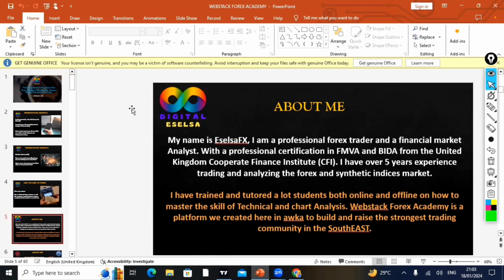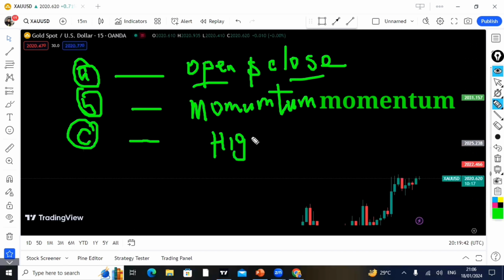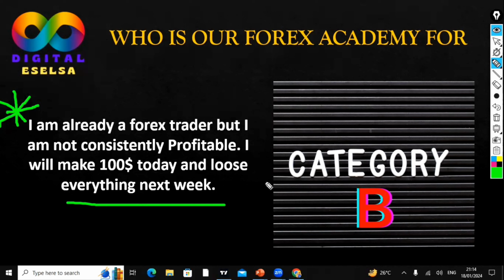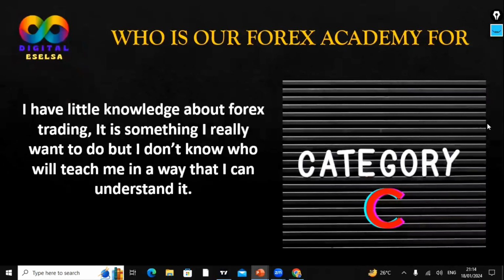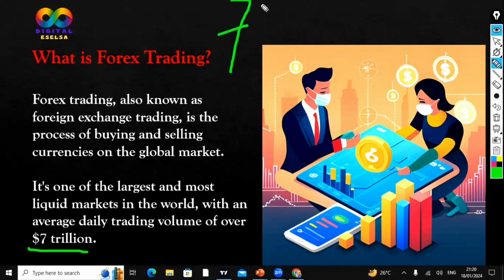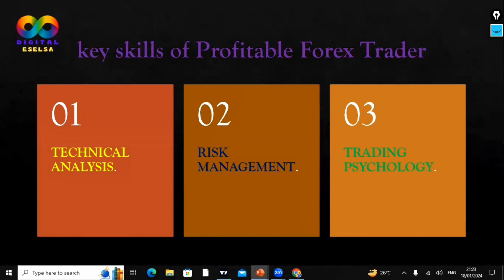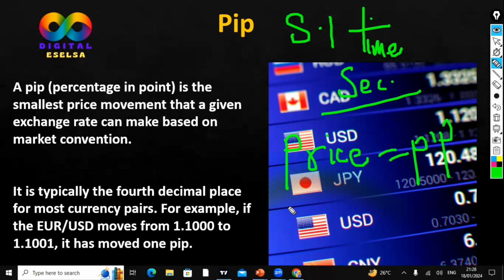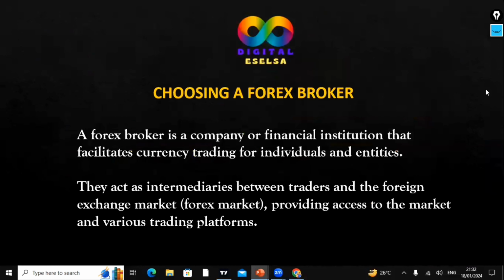Forex Terms and Concepts; FSB. Episode 4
Unlock the secrets of Forex Trading with this comprehensive guide! 🌐 In this video, we demystify key terms and concepts, empowering you to navigate the dynamic world of currency trading. 💹 Whether you're a beginner or seeking to enhance your skills, we've got you covered!

📈 Elevate your financial literacy and make informed trading decisions. 🚀💰